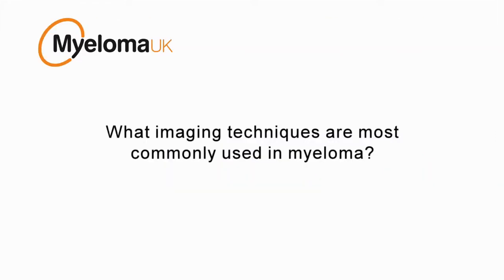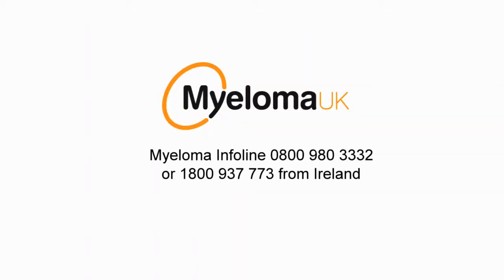The role of imaging (x-rays and scans) in myeloma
Myeloma consultant, Dr Shirley D'Sa, talks about the role of imaging in diagnosing and monitoring myeloma in patients.